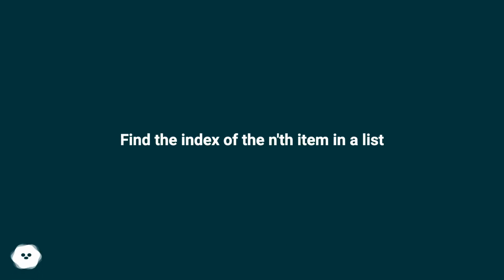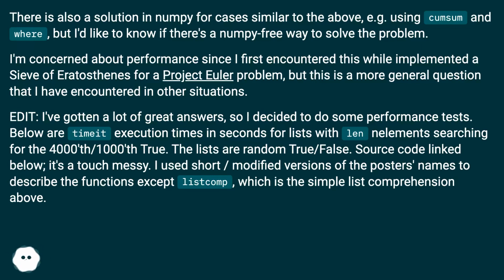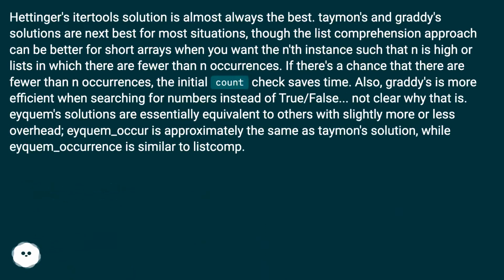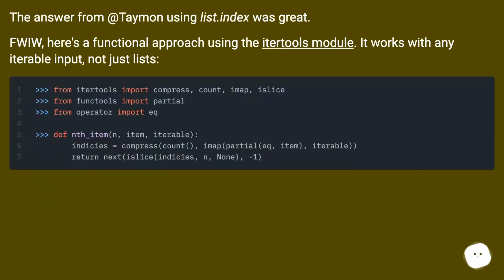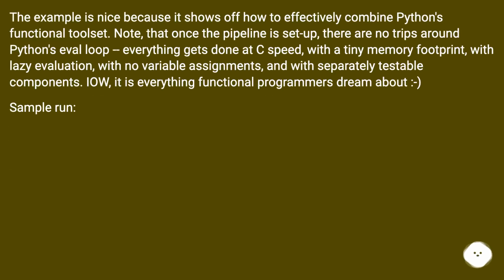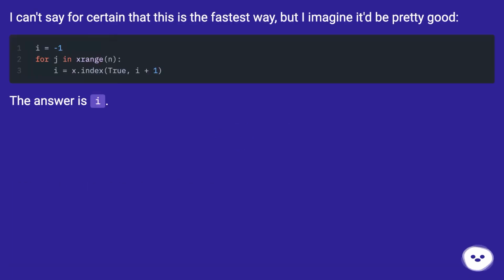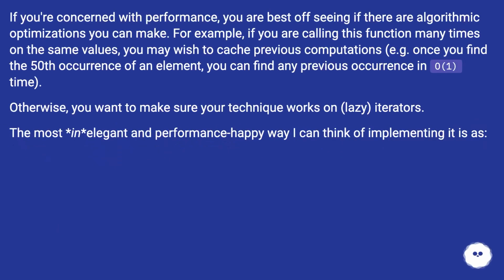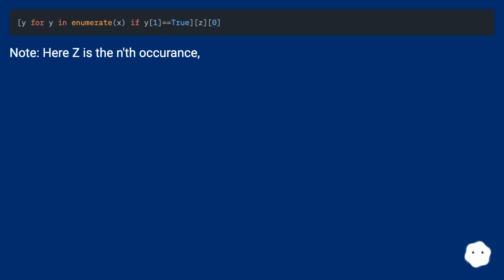Find the index of the n'th item in a list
Chapters
00:00 Find The Index Of The N'Th Item In A List
02:32 Accepted Answer Score 35
03:29 Answer 2 Score 27
03:44 Answer 3 Score 2
04:10 Answer 4 Score 2
04:59 Answer 5 Score 2
05:08 Thank you